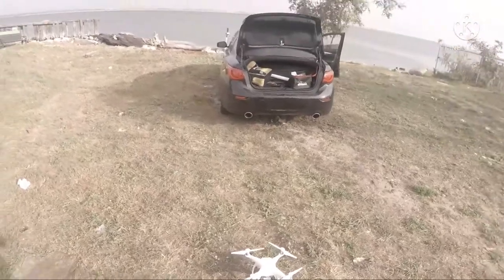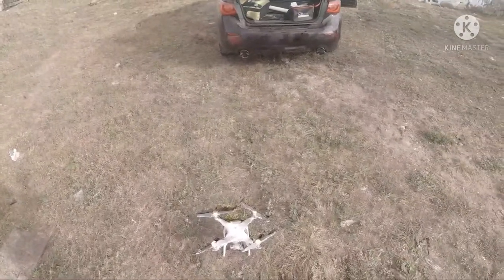Drone fishing with phantom 4 nyc Bayswater Park 👍👍💯🤞